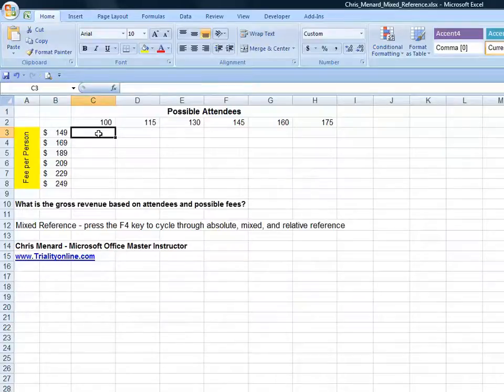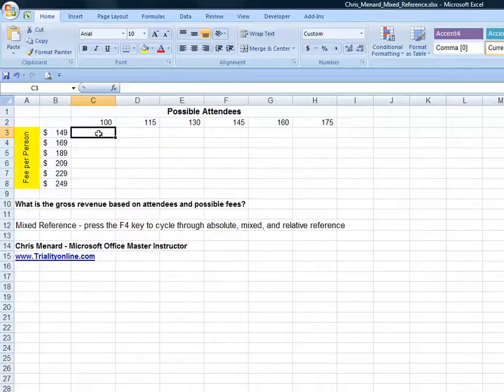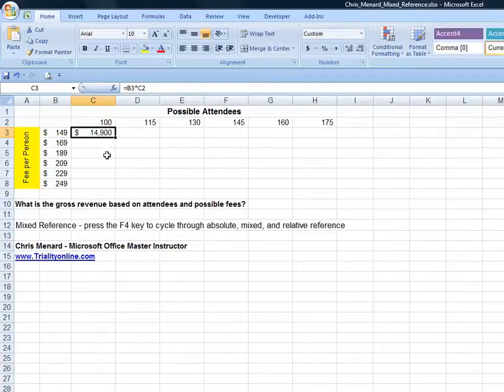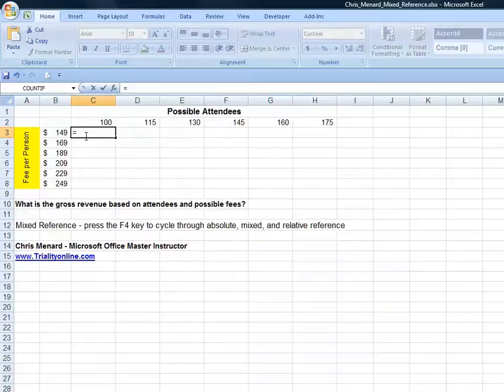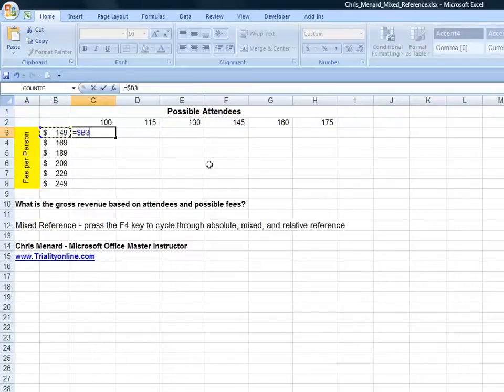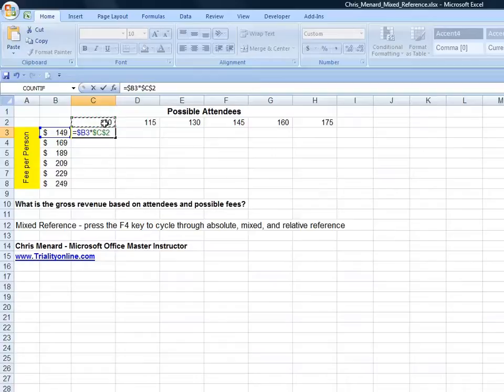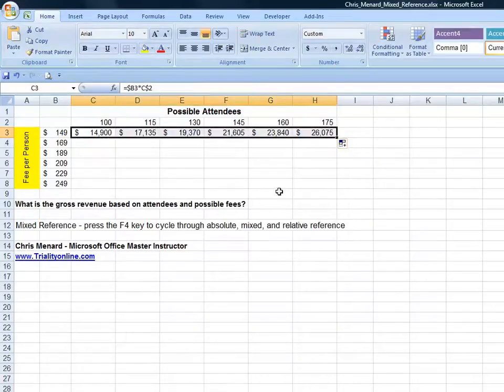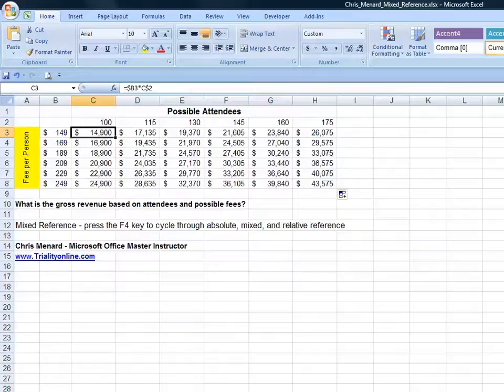Microsoft Excel create a mixed reference - F4 key to change references by Chris Menard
Chris Menard demonstrates how to use Excel's mixed reference in this short 90 second video. You can either type the dollar symbol or use the F4 function key to cycle through the references.  An Absolute Reference looks like this $B$4.  Both the column and row are frozen.

A Mixed Reference looks like either $B4 or B$4.  The first mixed will freeze column B since the dollar sign is in before the column.  The latter will freeze row 4 since the dollar sign in before the row.

Chris Menard does Microsoft training in metro Atlanta.

-- EQUIPMENT USED
○ My camera